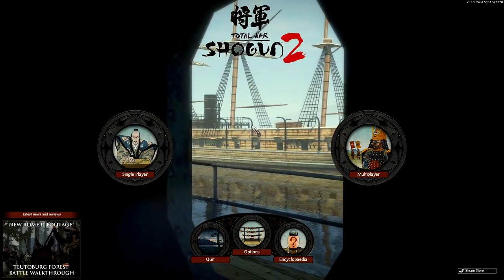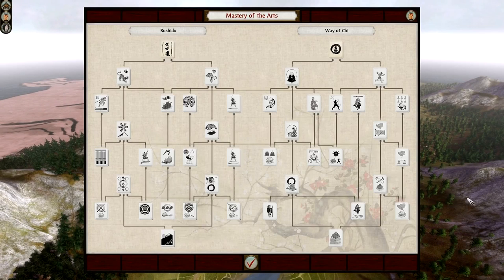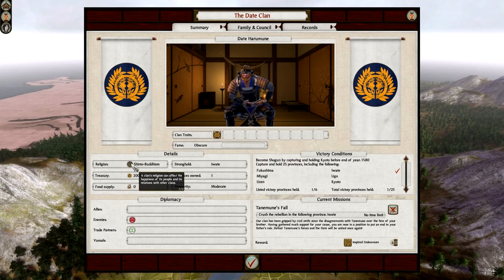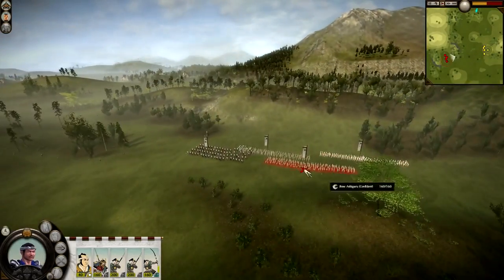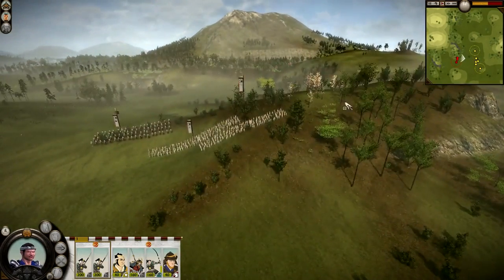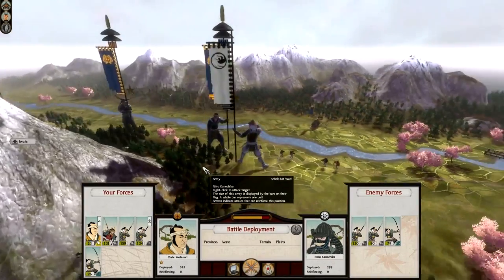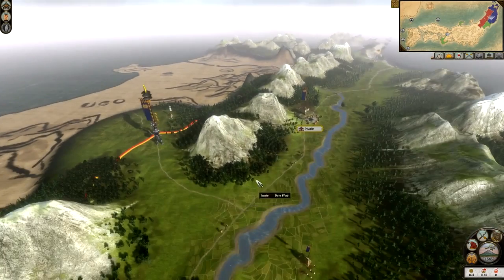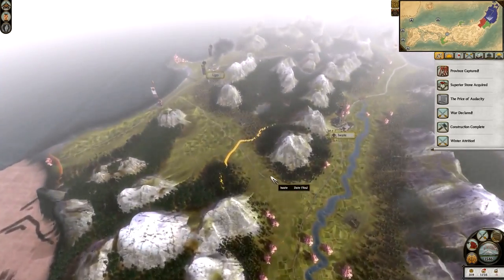Total War Tutorial for Beginners (Shogun 2 Edition)